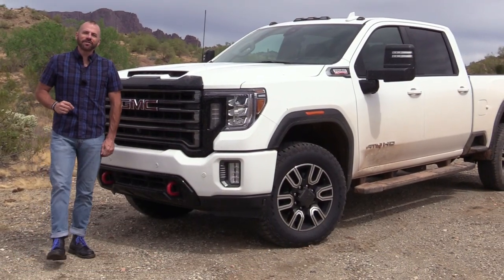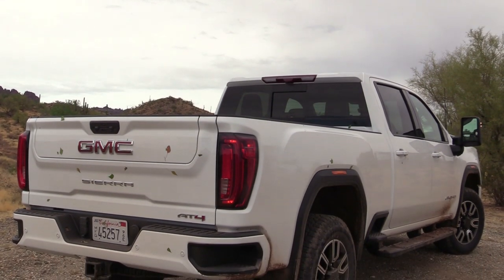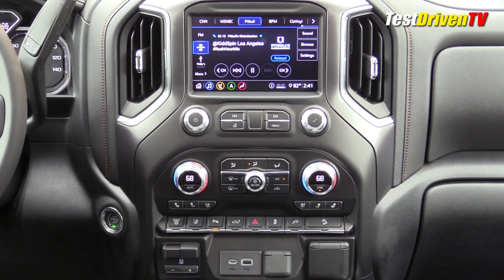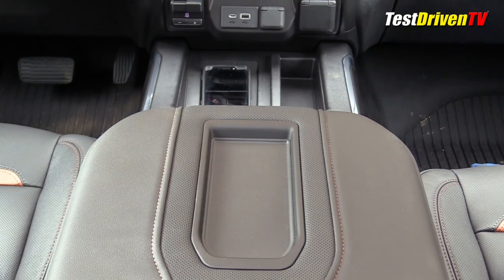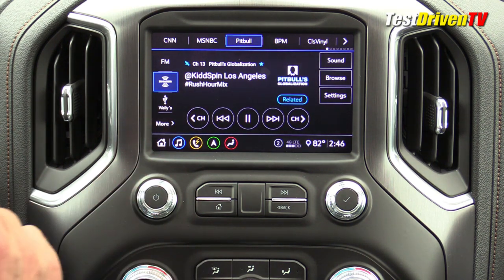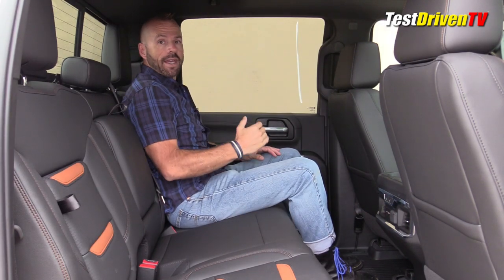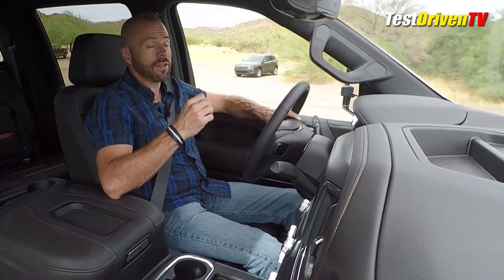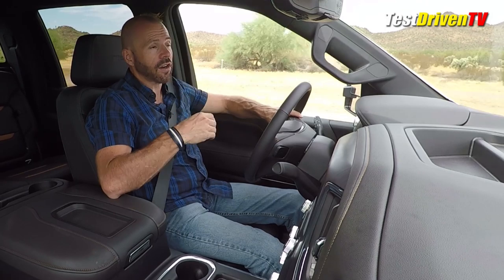2020 GMC Sierra 2500 HD AT4: Test Drive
We test the all-new 2020 GMC Sierra 2500HD out in the Arizona desert to see how the new off-road oriented pickup truck handles and performs.